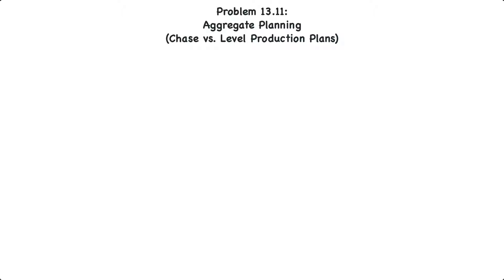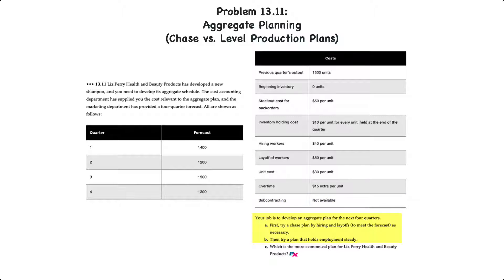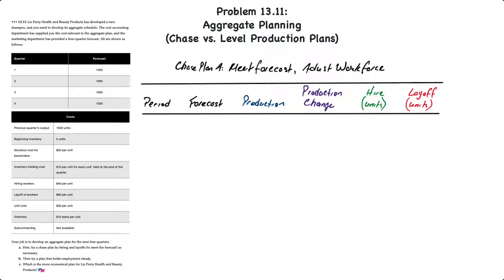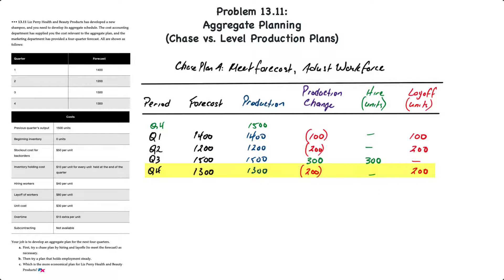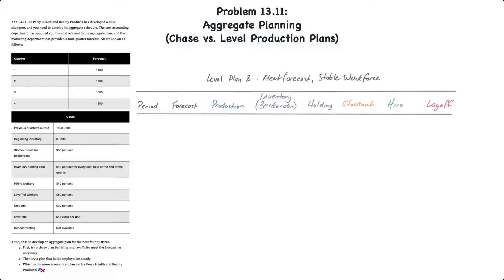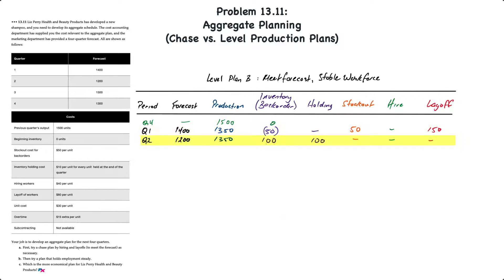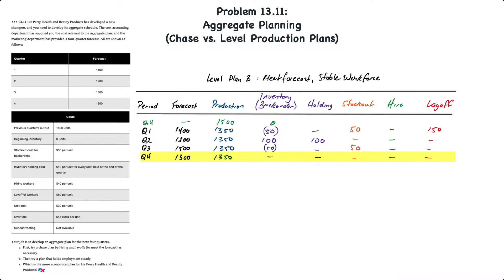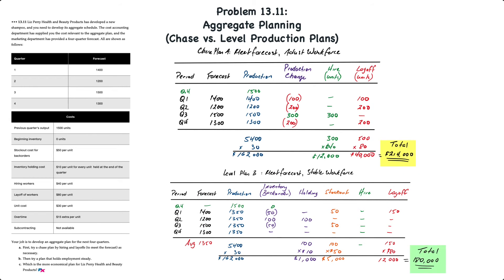Aggregate Planning III: Chase and Level Plans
This video demonstrates how to create an aggregate plan under a chase demand strategy and level output strategy.